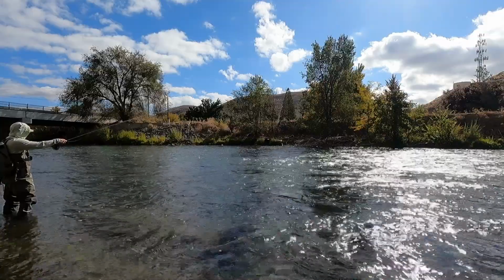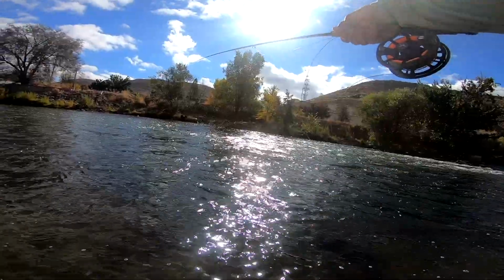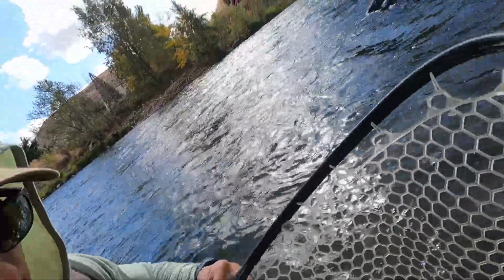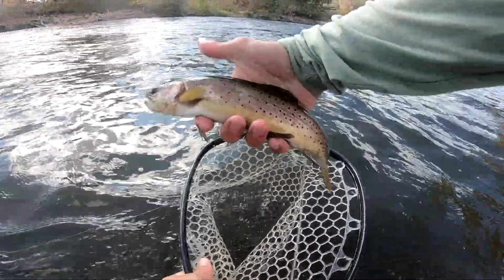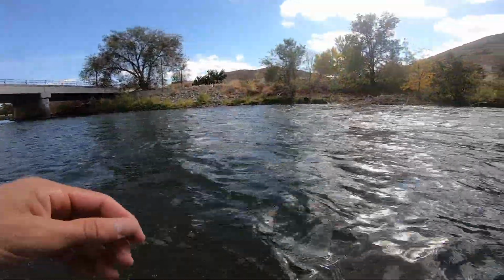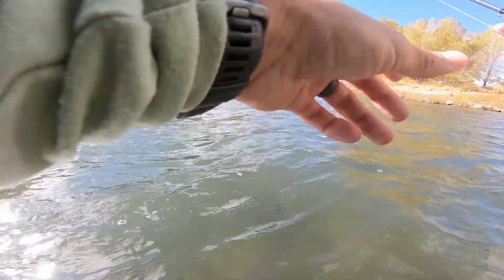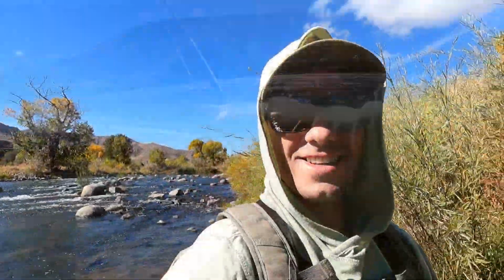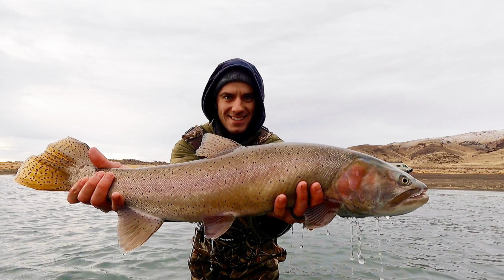Euro Nymping vs Indicating! Which Technique Catches More Fish?!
Euro nymphor indicator?! Which style catches more fish?! Thats what I find out in this new episode!

Come to our gym or sign up for gymnastics
Gymnastics Nevada
US